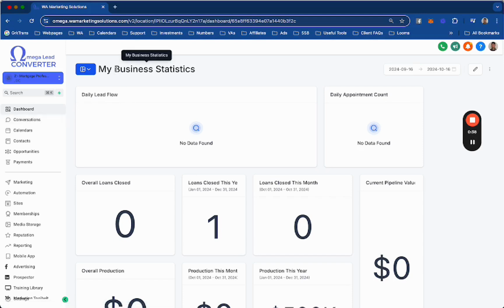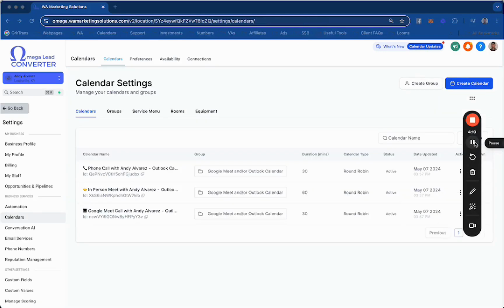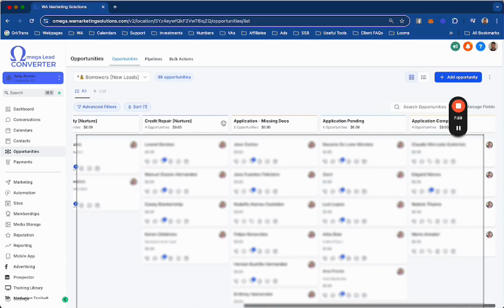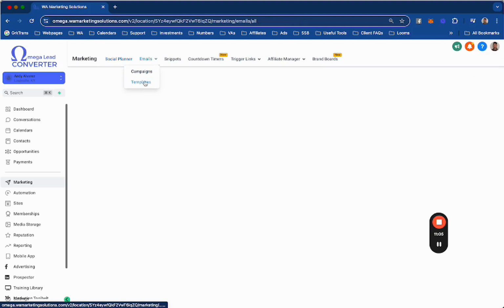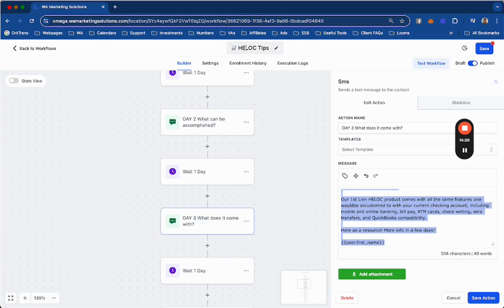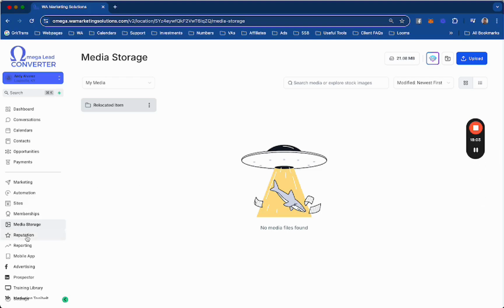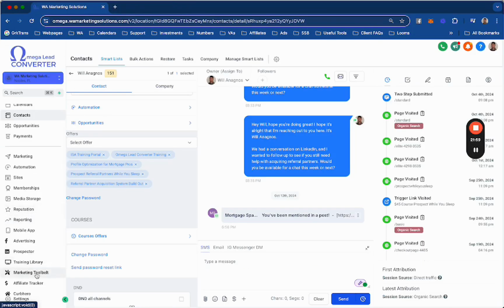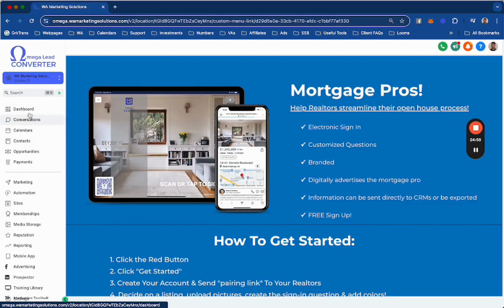Omega Lead Converter (Mortgage Referral Partner Relationship Management Tool)